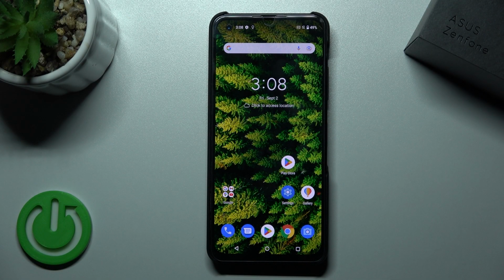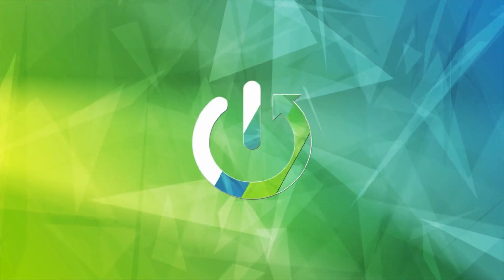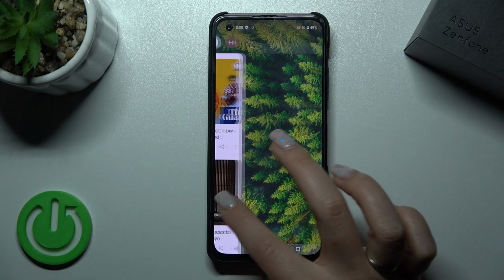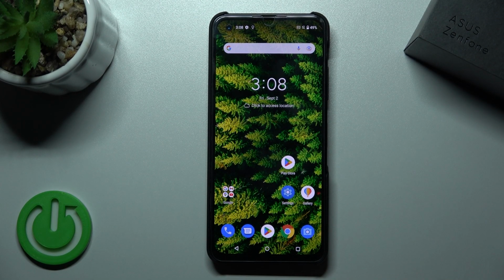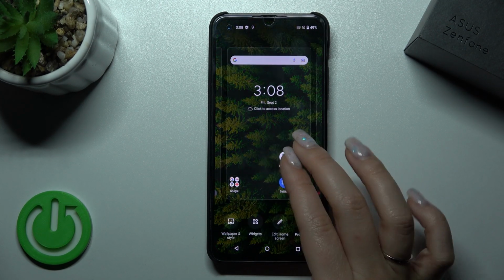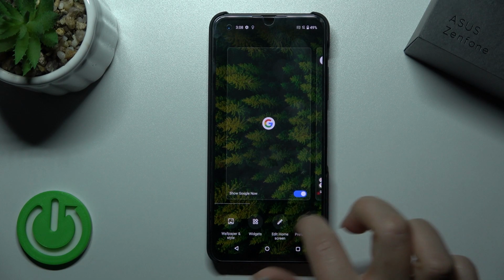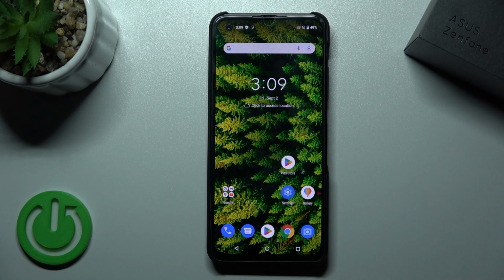How to Manage Google Feed in ASUS Zenfone 9 - Google Feed Option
Would you like to manage the Google Feed in your ASUS Zenfone 9? In this tutorial we would like to show you how easily you can find proper section in which managing the Google Feed is possible. There you’ll be able to either turn it on or off. So let’s follow all shown steps and successfully manage Google Feed option.